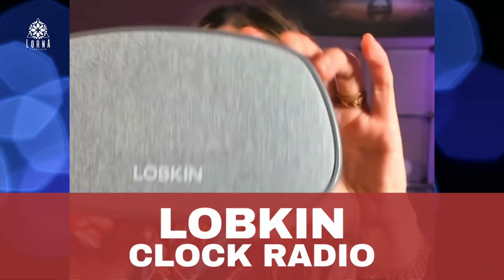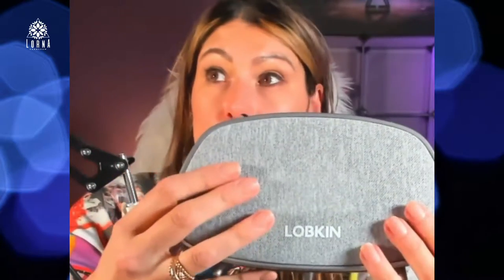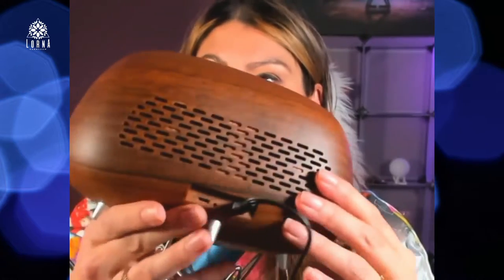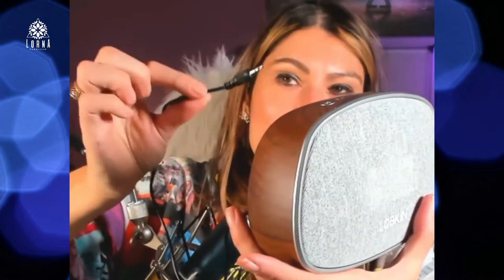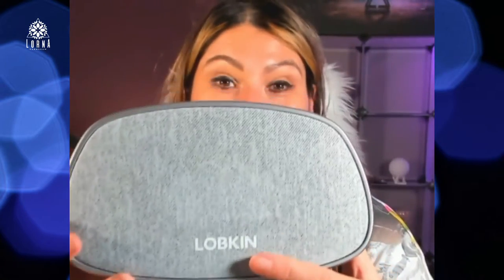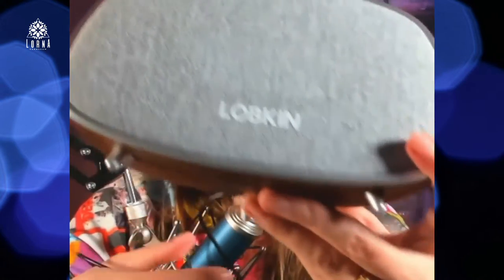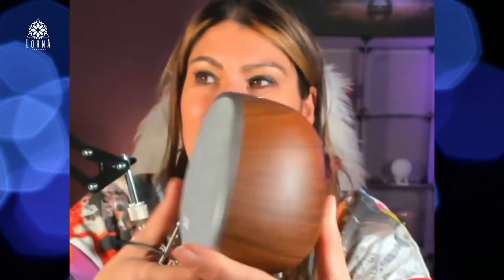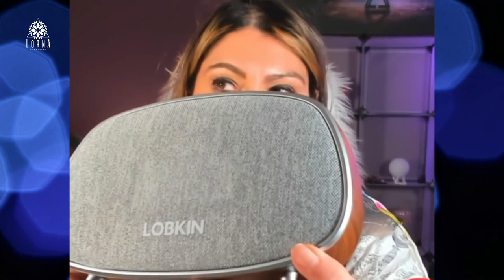LOBKIN Clock Radio Review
LOBKIN Clock Radio for Bedroom live video review by A-List Amazon influencer and Singer-songwriter Lorna.

LOBKIN Clock Radio for Bedroom - Retro Wooden Grain Radios Alarm Clocks with Bluetooth Speaker, Adjustable Volume, Snooze, Dual Alarm Clock（Dark Color）